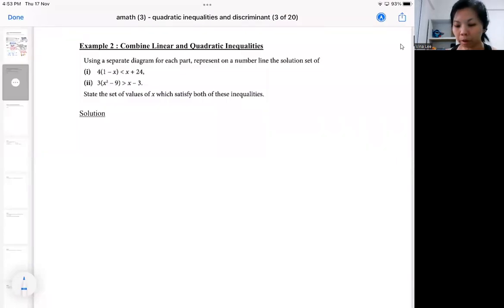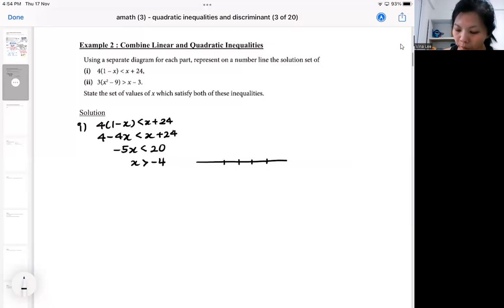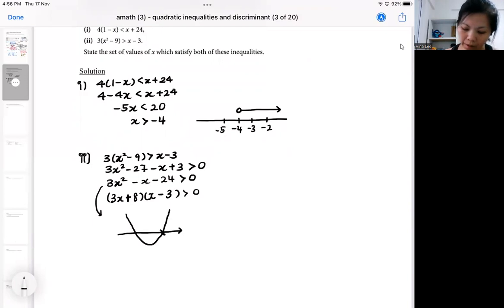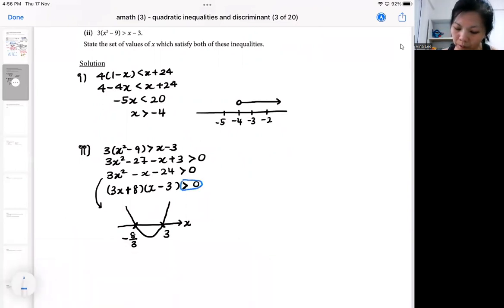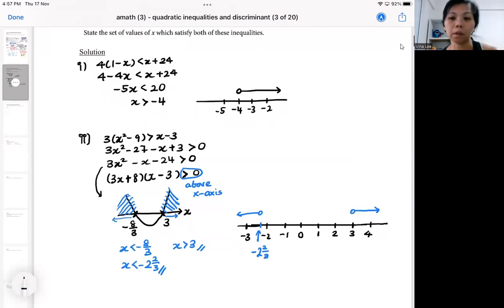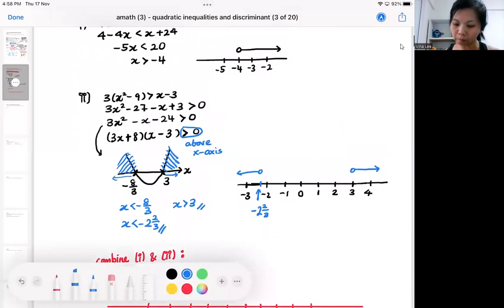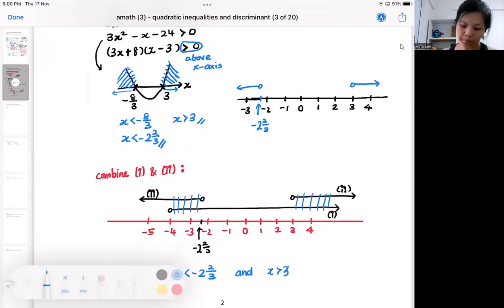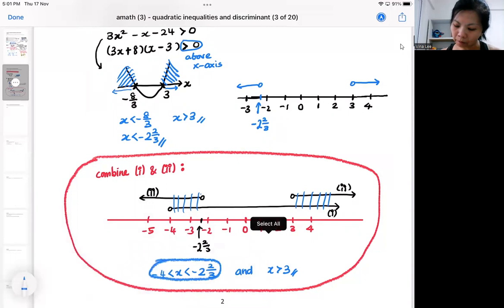am3 example 2 linear and quad inequalities